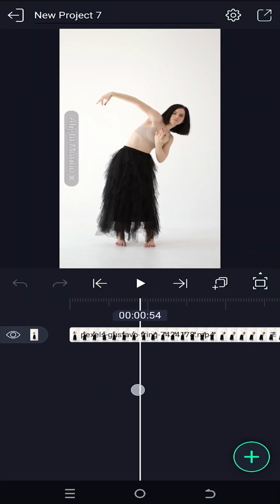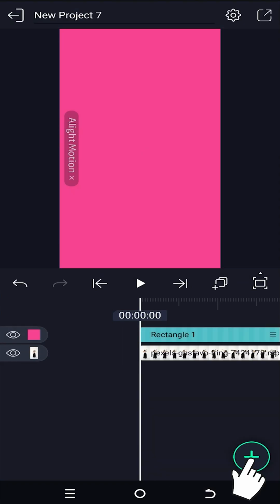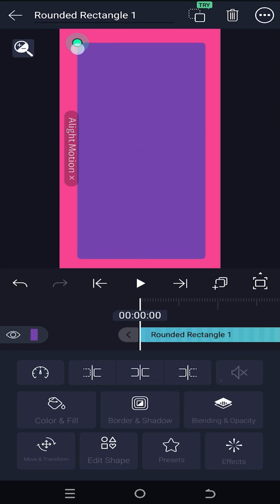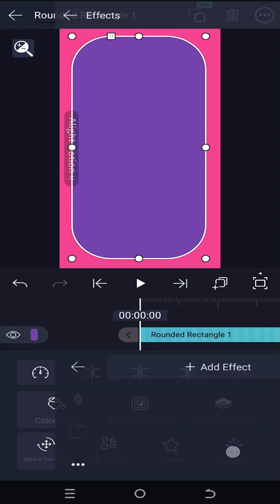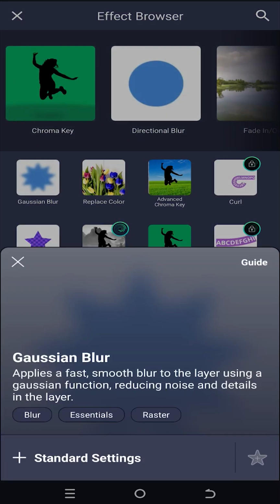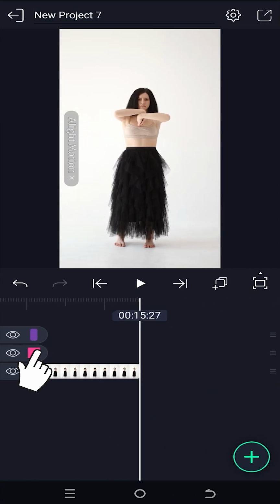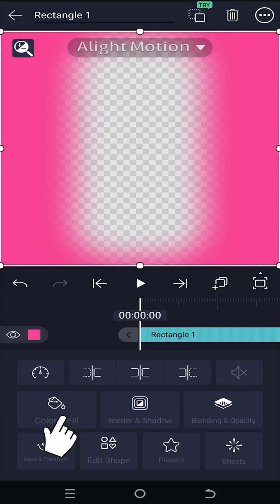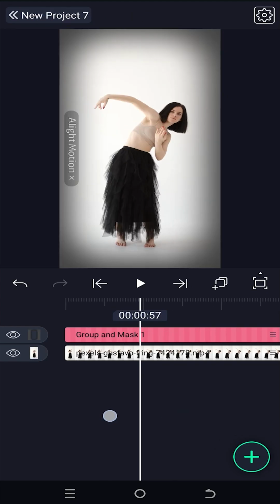How to Add Vignette Effect | Alight Motion Tutorial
In this tutorial, I will show you how to add a vignette effect, which gradually darkens or softens the edges of your video or project with a black color or any other color of your choice, in Alight Motion. This is a beginner-friendly tutorial on video editing in Alight Motion.